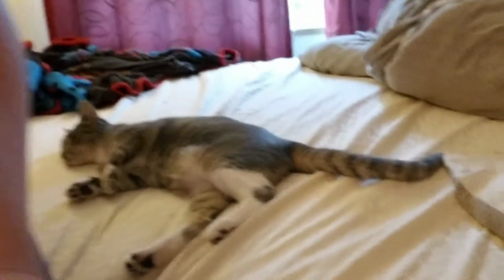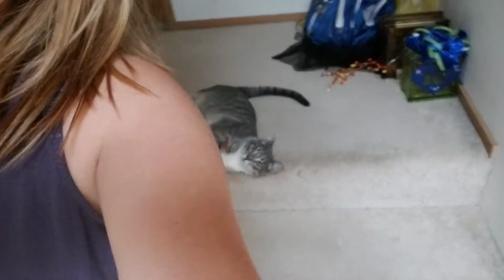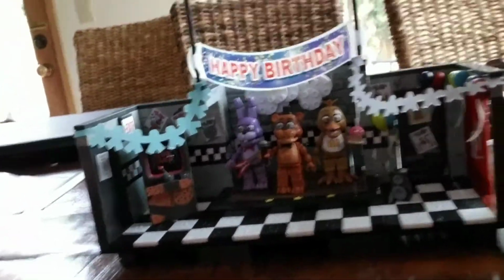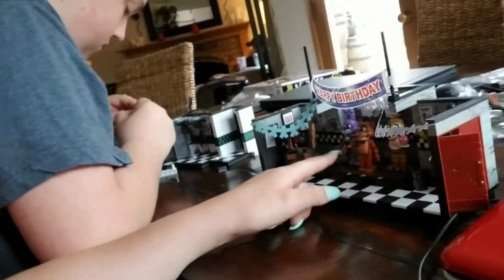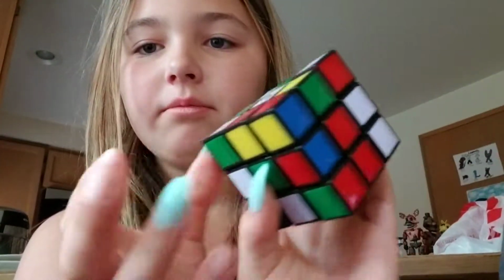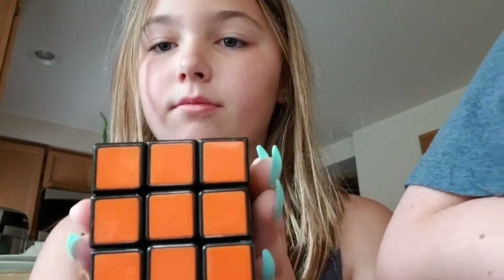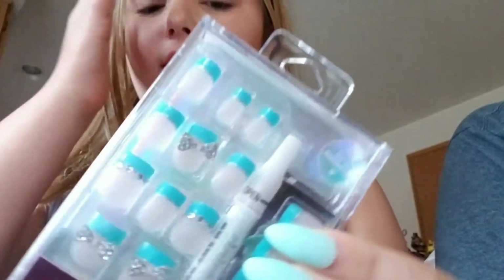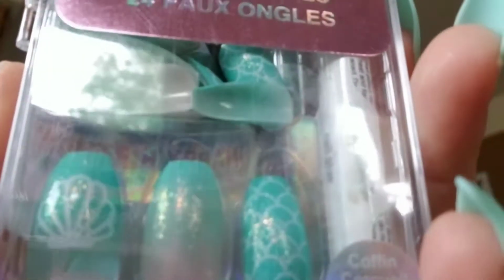My very tierd and sleepy morning!!